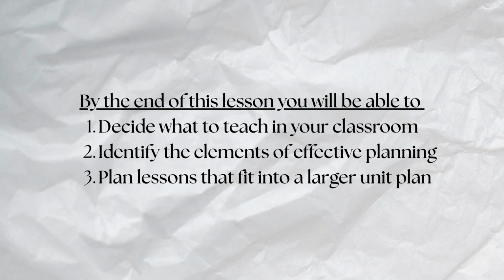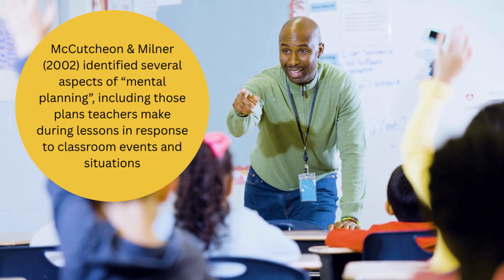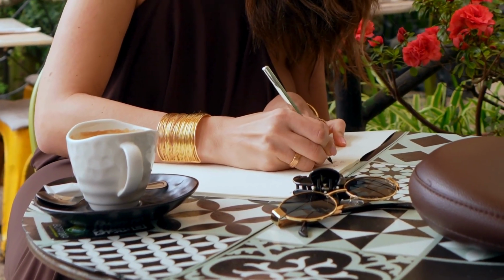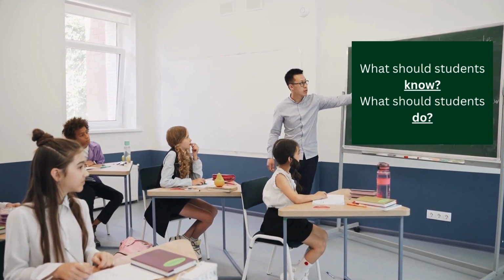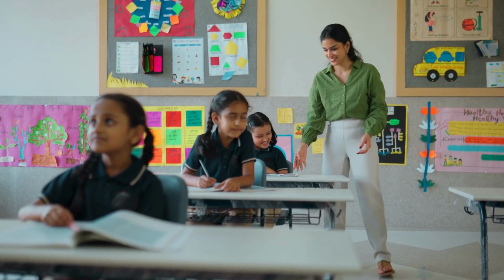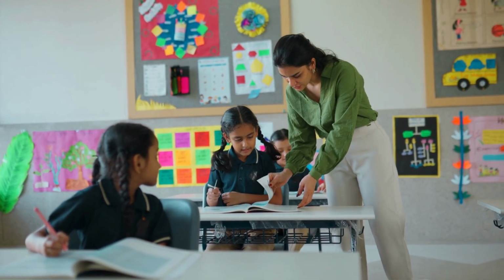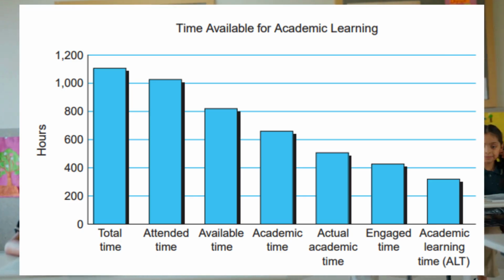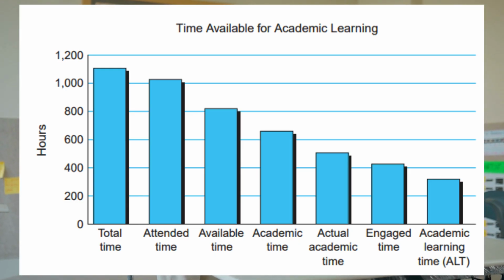Teacher Planning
Effective lesson planning can make the difference between a chaotic classroom and meaningful student learning. In this video, we break down the foundations of teacher planning, including how educators decide what to teach, how learning objectives are created, and the difference between daily lesson plans and larger unit plans.

We also explore:
• Rational linear vs. nonlinear planning models
• How experienced and new teachers approach planning differently
• The role of standards, curriculum frameworks, and community values
• How teachers prioritize the most important concepts for students
• Why planning improves classroom outcomes and reduces uncertainty

Whether you’re a future teacher, current educator, or education student, this video provides a clear overview of the planning process that drives effective instruction.